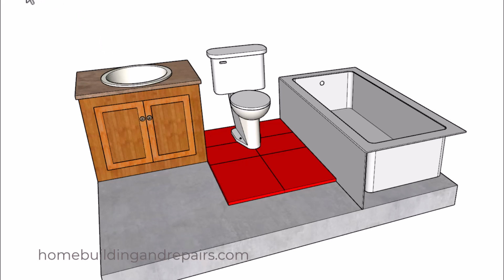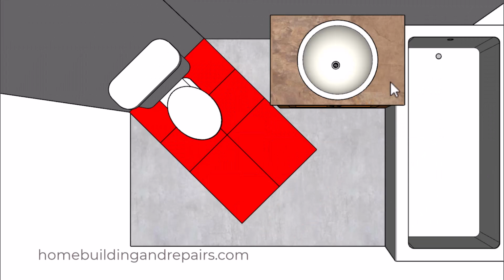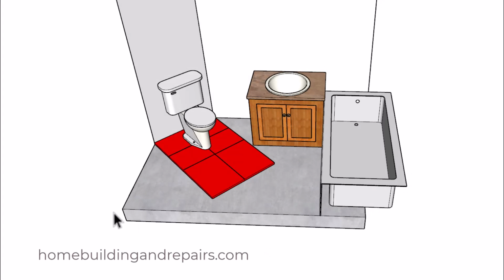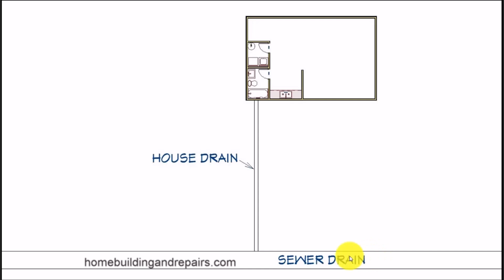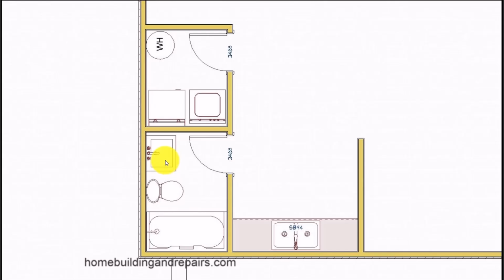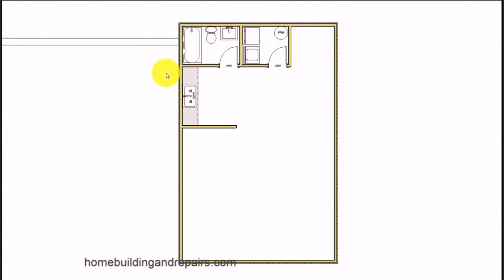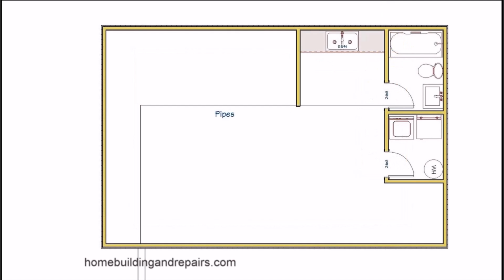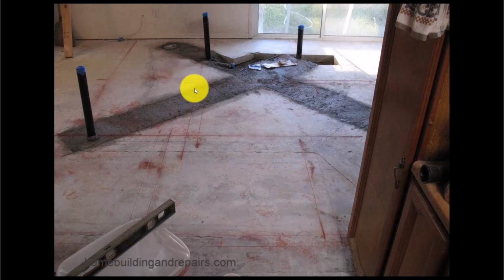How To Navigate The Tight Turns of Toilet Rotation - Bathroom Design Problems You Need To Know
Here are some problems and solutions you can create when moving, relocating and rotating toilets to create space for more pipes or ducting. It's not always going to provide you with the best designs, but could be necessary to make everything work for the plumbers, electricians and H.V.A.C. contractors.